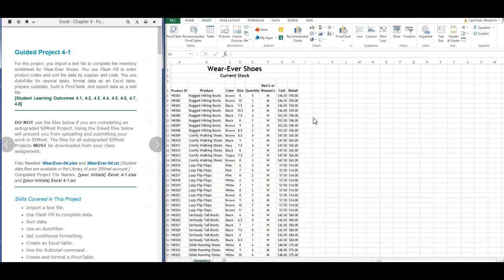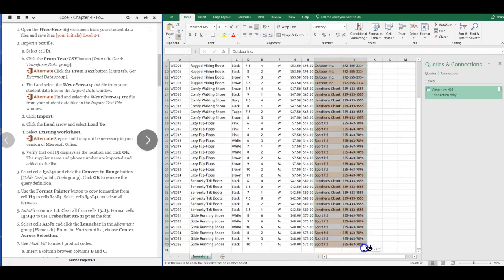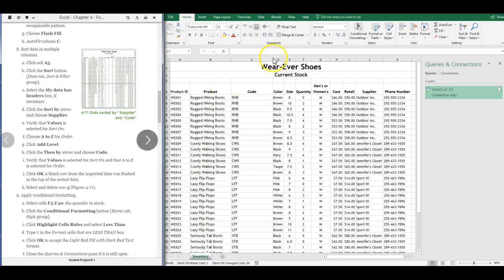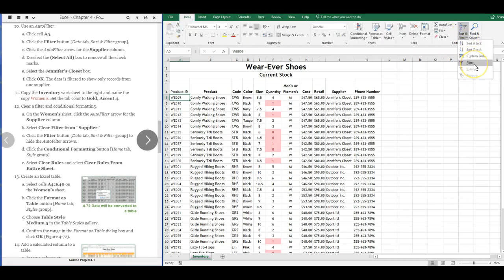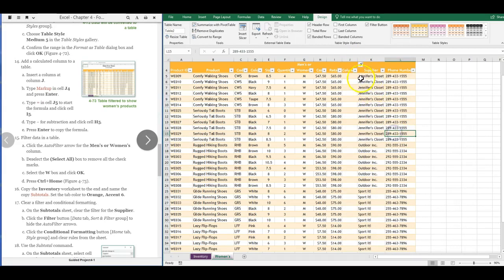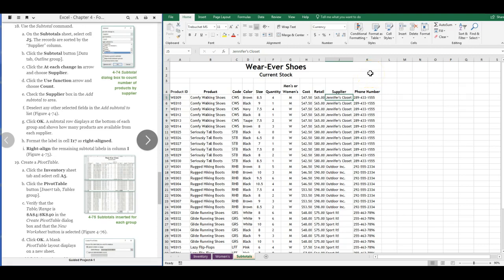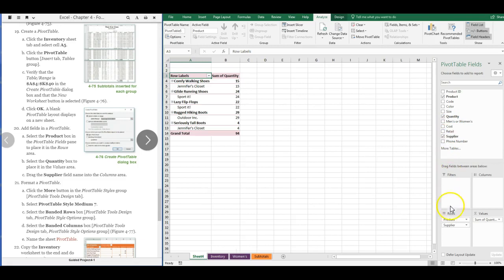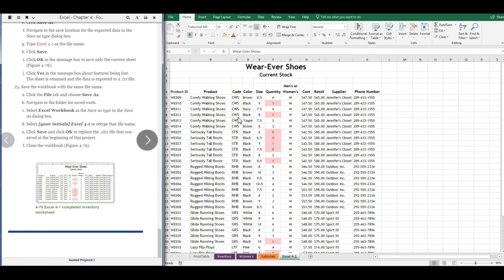BUS120 Chapter 4: Guided Practice 4-1 Walkthrough